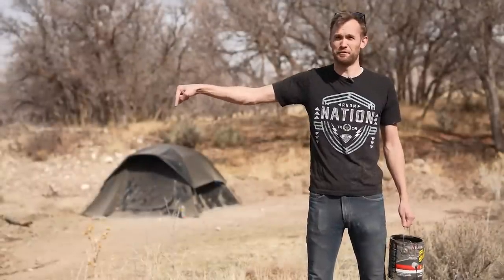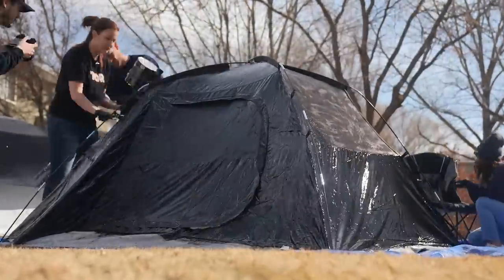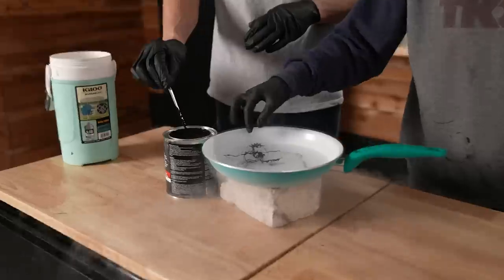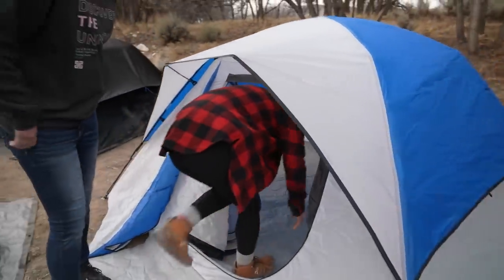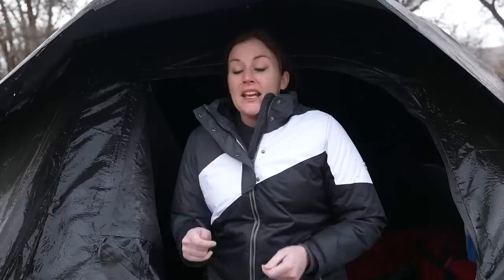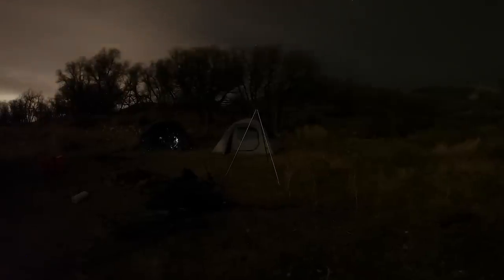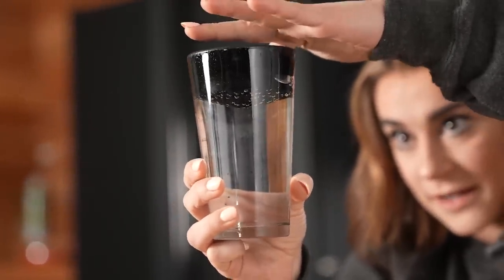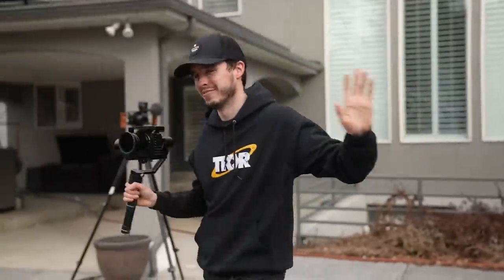Will A Flex Seal Tent Keep You Dry?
In today's video we are coating various camping equipment with Flex Seal including a sleeping bag, camping chair, and tent. Will they hold up against wind and rain? How hot will the tent get inside?

Flex Seal your own tent with this:
Flex Seal Paste
Flex Seal Spray
Flex Seal Liquid Rubber

Send Us Some Mail:
TKOR
63 East 11400 S # 198